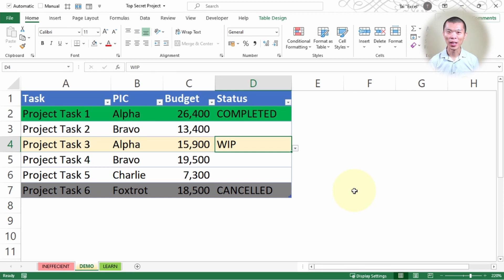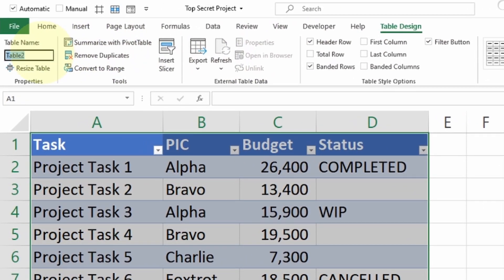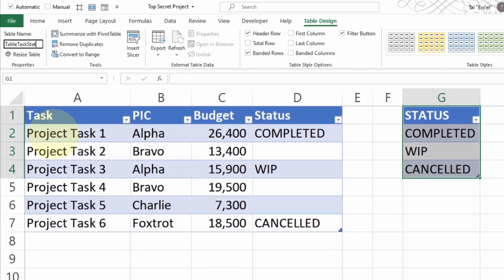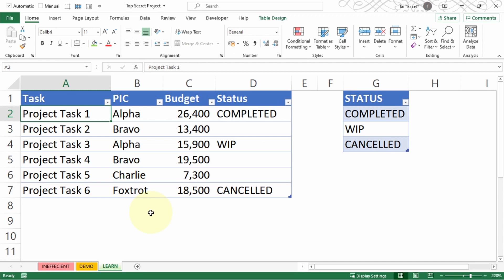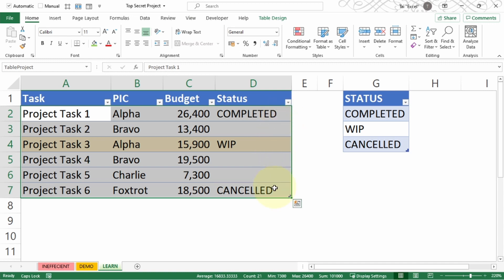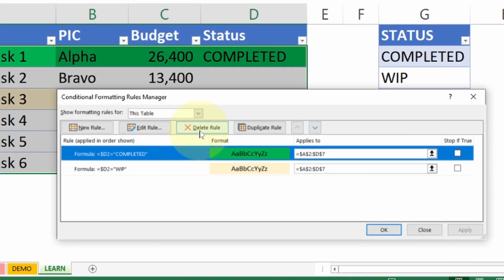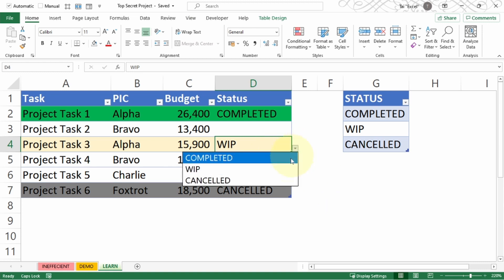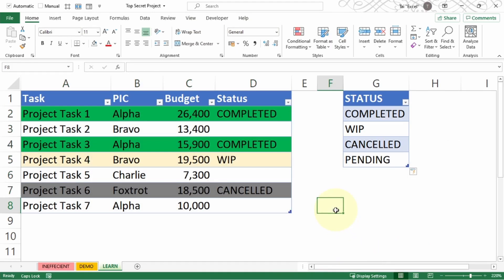Dynamic Colour Coding for Task Status Tracking in Microsoft Excel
Many people use Microsoft Excel with manual colour coding. This allows them to visually see the status by different colours. There is one obvious limitation is different person has different preference of same colour, e.g. light green vs dark green.

Watch this video to learn how to make such colour coding automatic and very easy to use.

0:00 The end result
0:19 The Intro
0:25  Pre-Work: Creating Excel Table with Meaningful Name
2:26 Prepare Aesthetic Appearance by Turning off Banded Rows and Gridlines
2:47 Creating Dynamic Dropdown List (Data Validation)
3:26 Creating Dynamic Colour Coding by Different Status (Conditional Formatting)
6:05 Duplicating Conditional Formatting Rule for Different Status
6:55 Testing Dynamic Colour Coding with Status Update and New Task
8:21 Appreciation Note